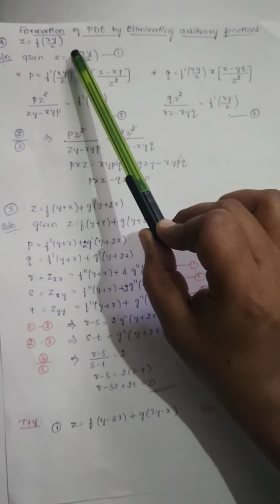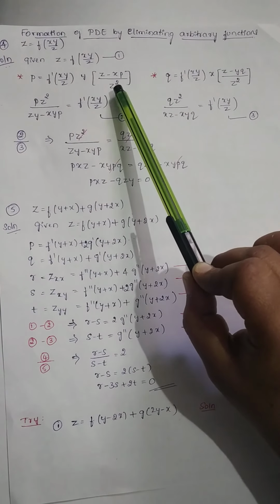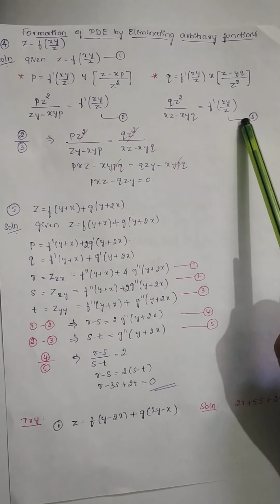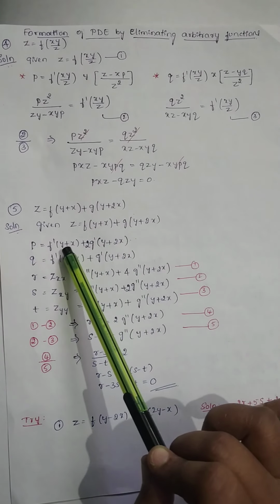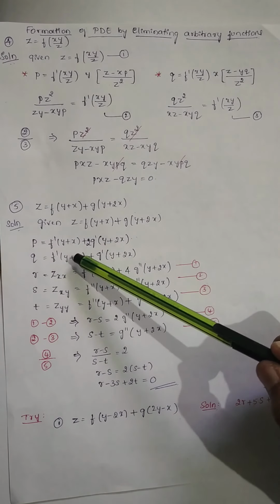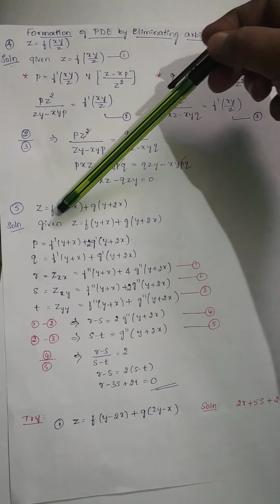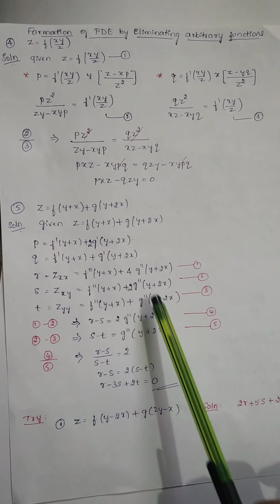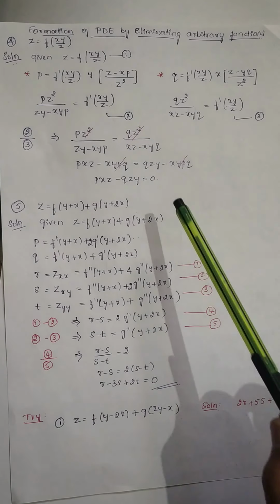Formation of PDE by Eliminating Arbitrary Functions: VTU Engineering Mathematics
Formation of PDE by eliminating arbitrary functions.